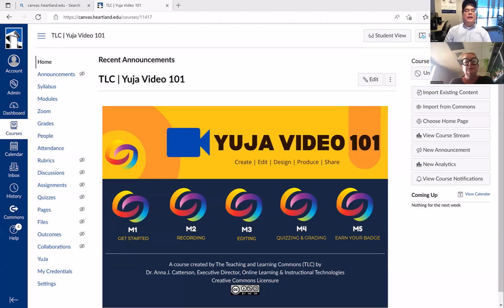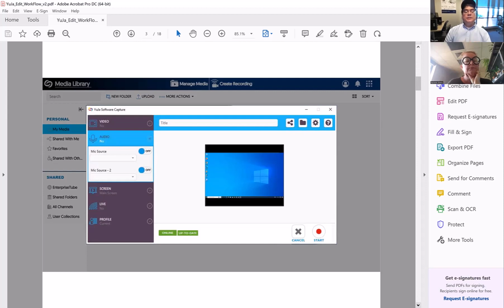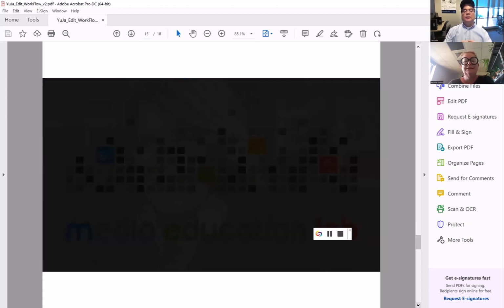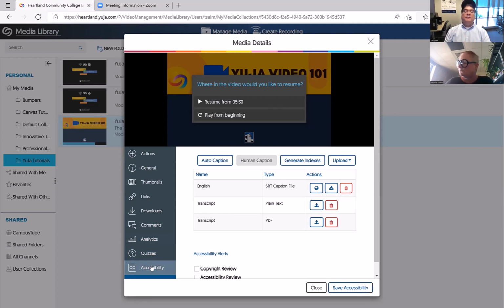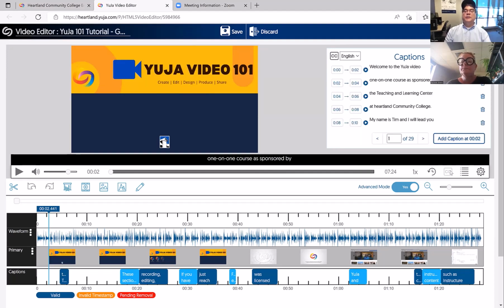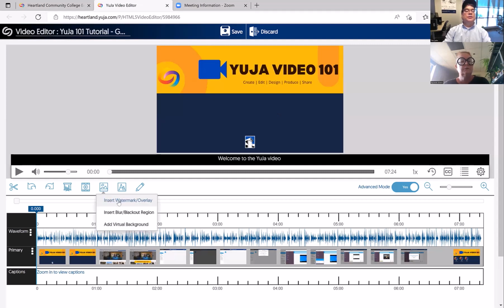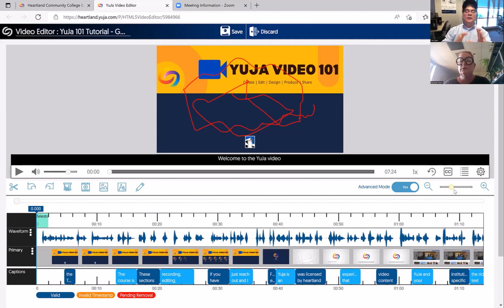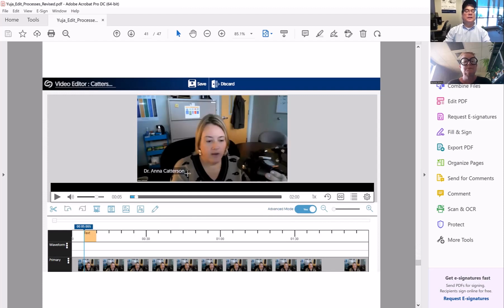YuJa Recording and Editing Workshop (09-28-2022)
Insert description.